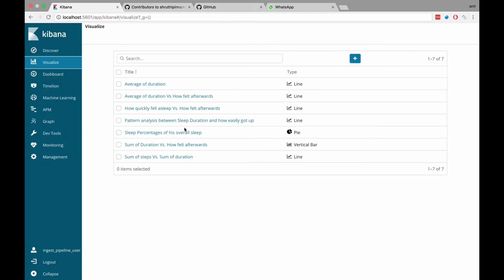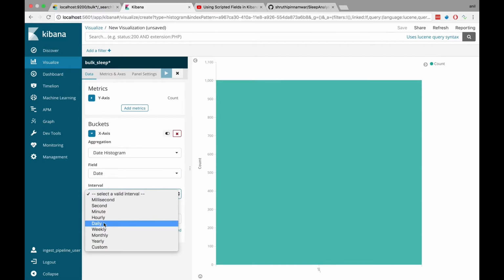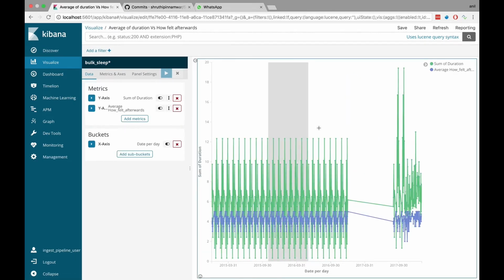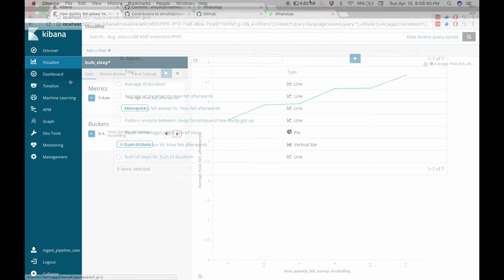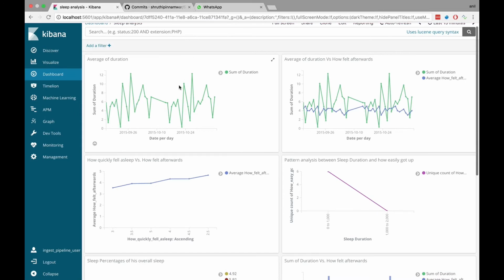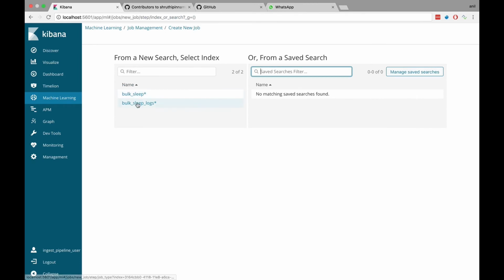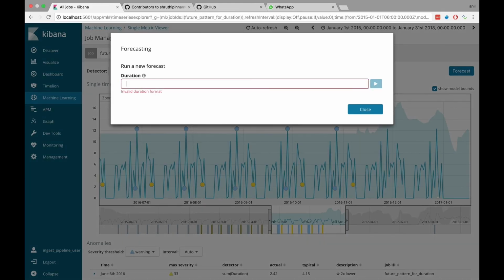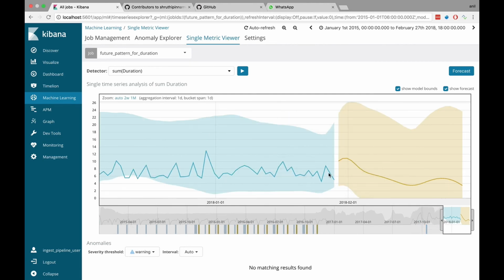Sleep Analysis Using ELK Stack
Sleep Analysis Using ELK Stack Umkc hackathon